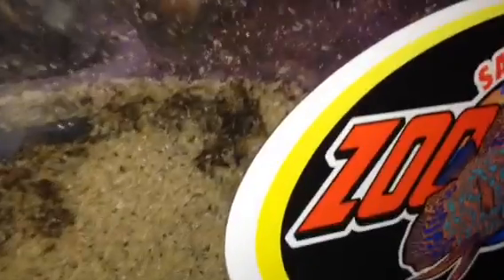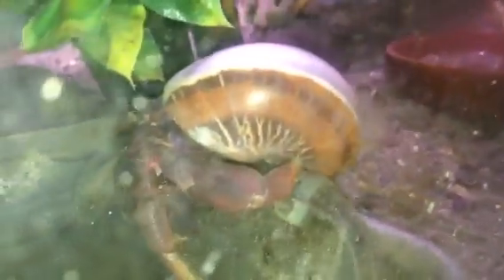What's going on Isopod update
Some of my viewers have requested an Isopod Update ; so here it is!

Isopods in the crabitat are very good for the substrate.
They clean/eat
Up the waste ( crab fecal matter)
As well as the plant matter and food

They prevent further spoilage
And help with good bacteria on the substrate

I had the Isopods living in the crabitat for a year now.
They are healthy , breeding and thriving.

The Isopods also provide a live food source for the crabs as well

Come join my website!

People 13 and over can join on their free will , but for those under 13, please have your parents comply with COPPA( must fill out a form, submit it and must supervise you.)

Great place for the best hermit crab food and supplies! All safe and natural !

Highly recommend the hermit crab patch
✯✯✯✯✯ 5 star I rated
-For natural shells ( no painted shells)
-Foods and Suppliments that are all natural ( no toxic additives and no commercial foods)
-Safe decor
-Heating and Humidity supplies
-Pre mixed bags of substrate
And more...

You have an opportunity to get paid for your YouTube videos. Come join fullscreen today to partnership. You MUST be active and your videos MUST BE LEGIT!!